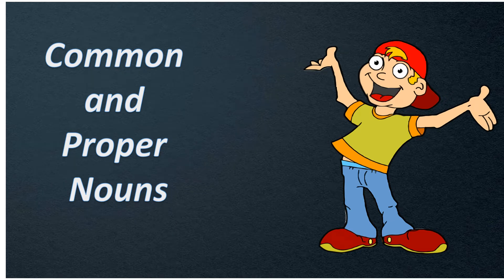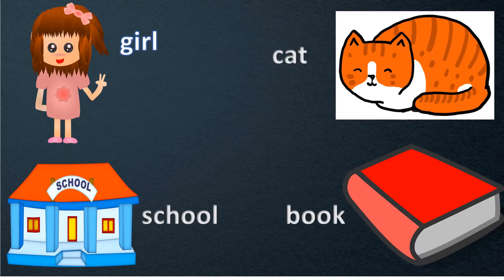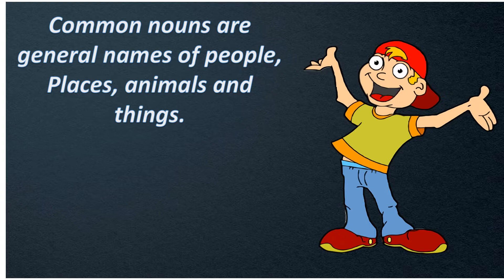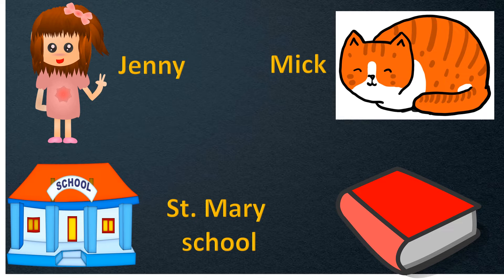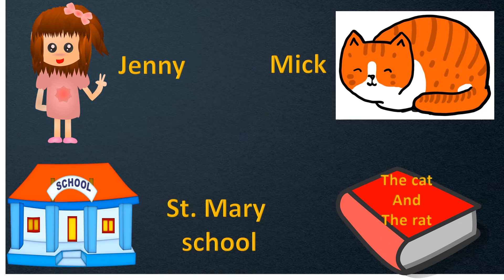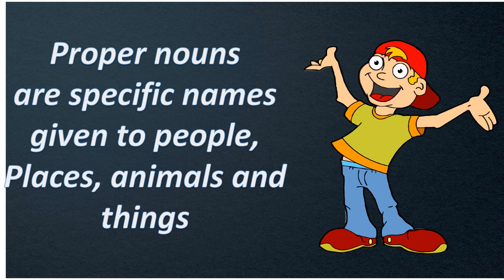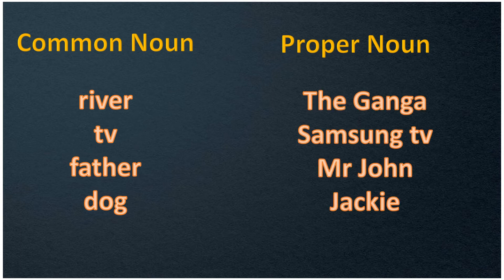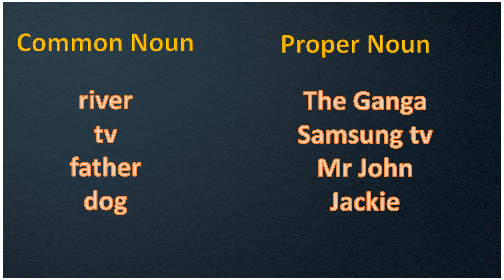Common and Proper Noun | Class 1 | Class 2 | English Grammar | 2022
Learn Common Noun and proper noun in easy method with pictures